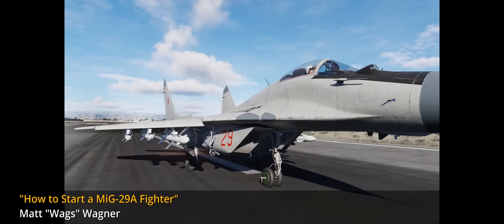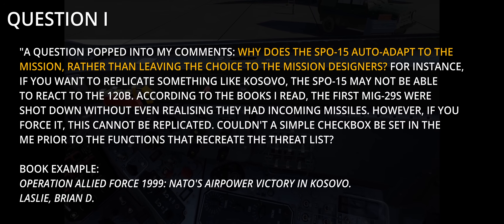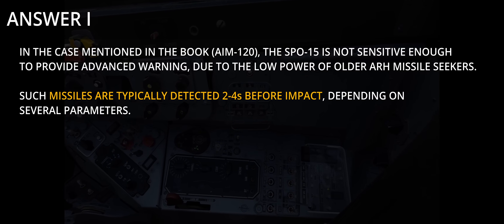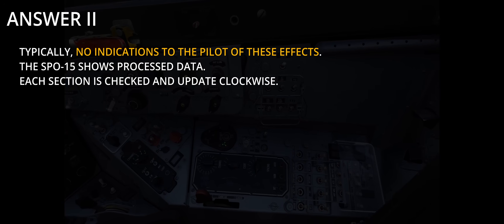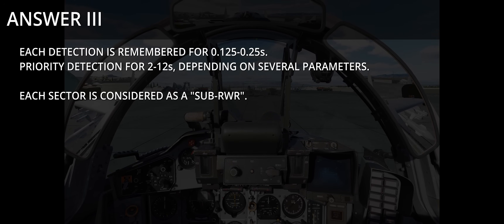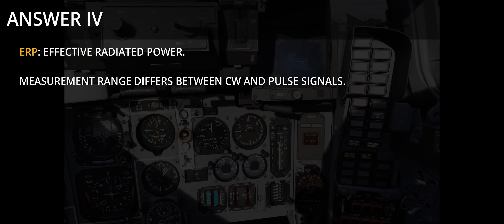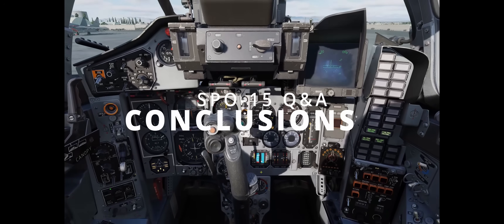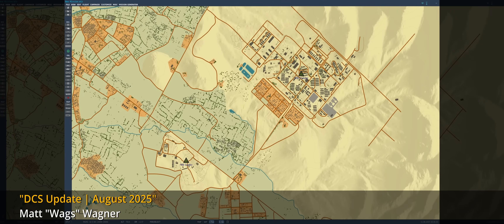MiG-29's SPO-15 RWR: Q&A with Eagle Dynamics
Along the upcoming MiG-29 9.12A arrives the SPO-15LM Radar Warning Receiver. A further improvement over the Mi-24's SPO-10 and based on brand-new tech, the level of depth of the Fulcrum's RWR looks outstanding.

Thanks to Eagle Dynamics for answering the questions collected!

TIMESTAMPS
00:00 Introduction
01:04 Question I
04:30 Question II
05:55 Question III
08:31 Question IV
09:28 Question V
10:23 Question VI
10:57 Conclusions